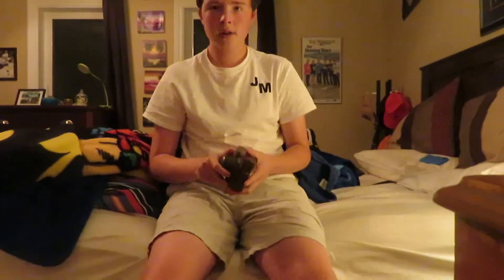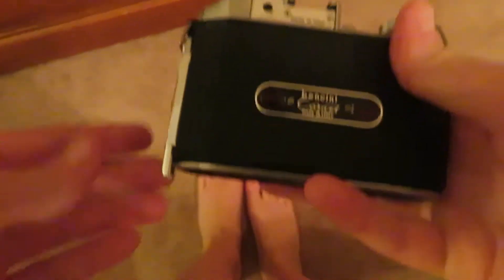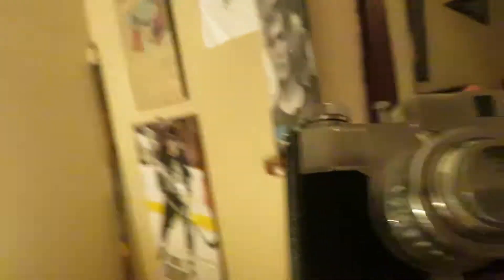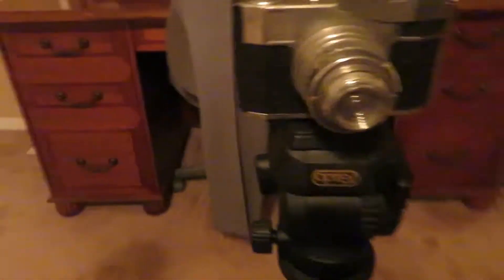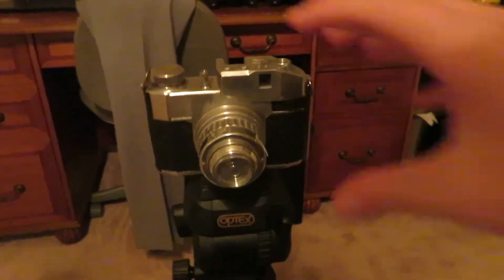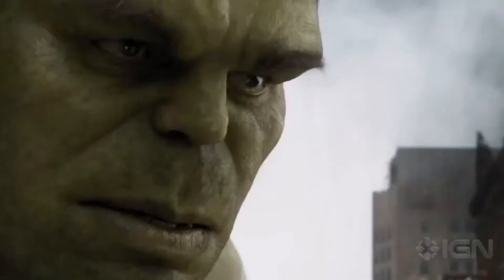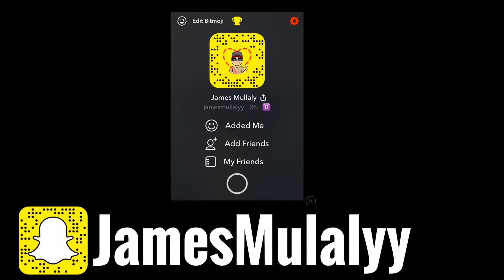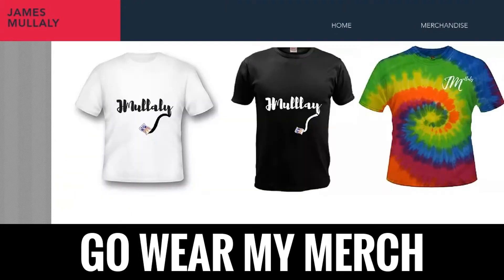I GOT A 1950's CAMERA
FOLLOW JOHN:
John's Social Media's

*FOLLOW TEAM DIFF! *
Twitter ➝ coming soon
Facebook ➝ coming soon
Snapchat ➝ @TeamDiffSnaps
Musical.ly ➝ coming soon

SONGS I USED:
Outro: Blackbear - Califormula (Tarro Remix)

CYA TOMORROW!!